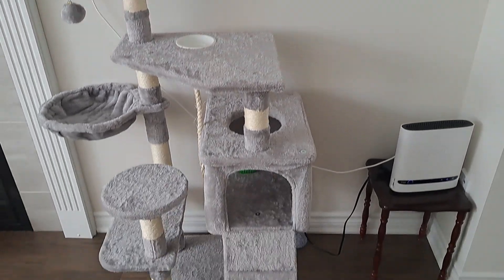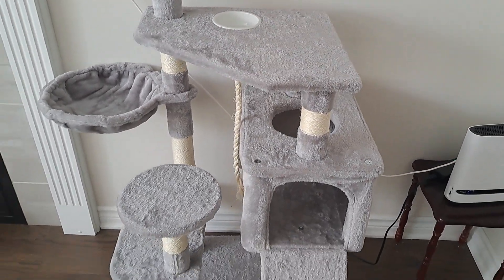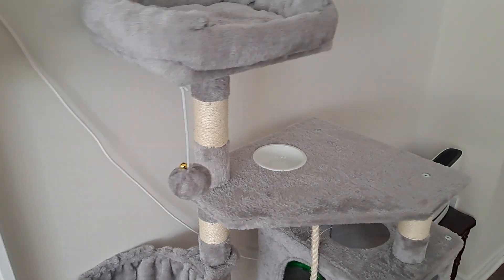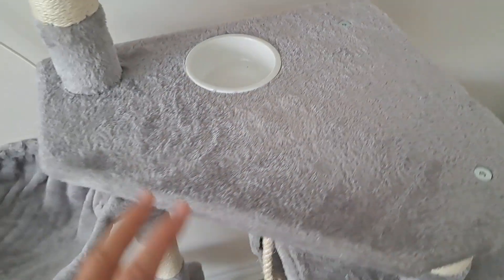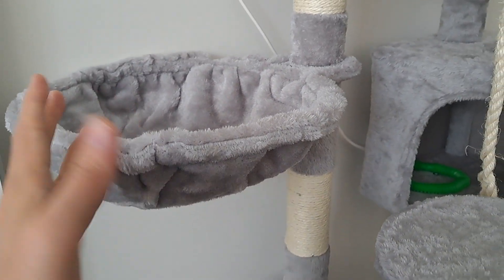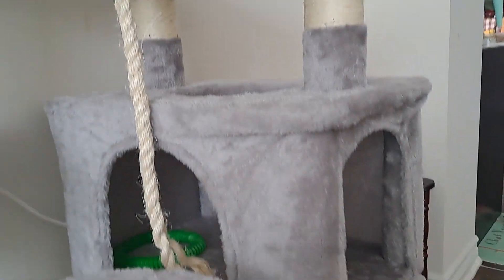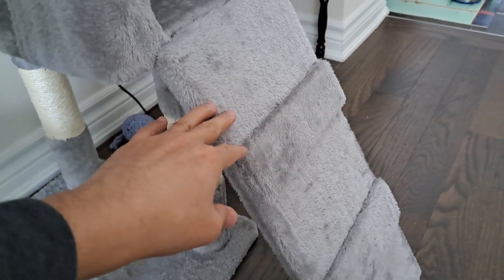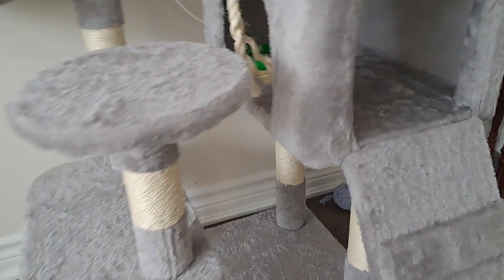Fijinhom Multi Level 49 inch Cat Tree Review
Took a little time to put together, but worth the money and the cats love it! I was contemplating between this and the cheaper one at Costco, but decided to get this one and really happy about my choice. It is made of really good materials, quite sturdy and am not worried about it falling. My kitten loves sleeping in at the top and in the basket. If you have a very large cat the top nest may be a bit small. All in all, really happy with the cat tree, and looking forward to my cats using it for many years. Highly recommended!